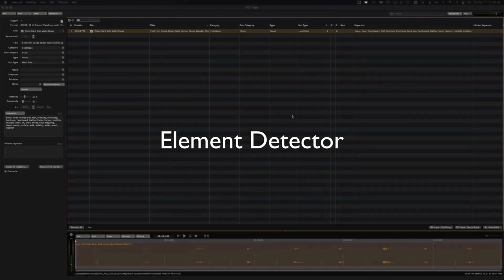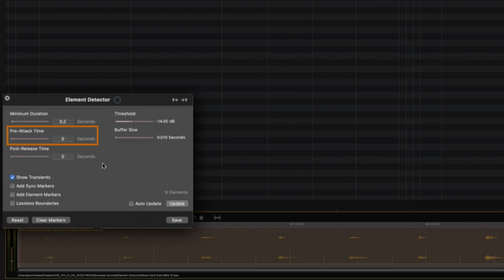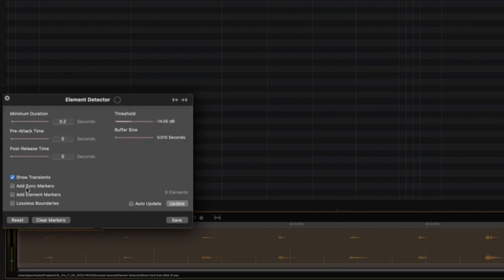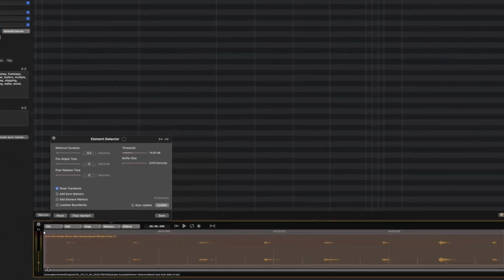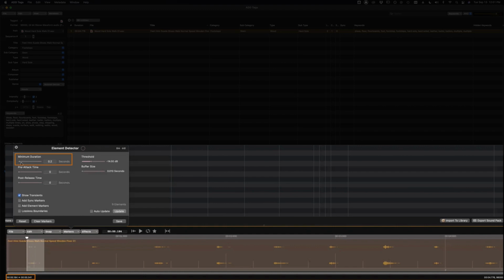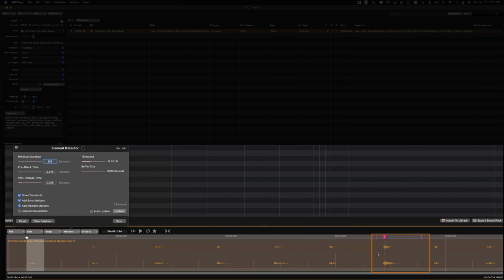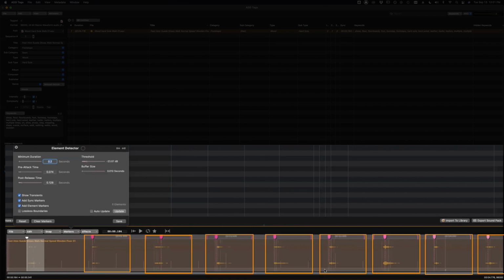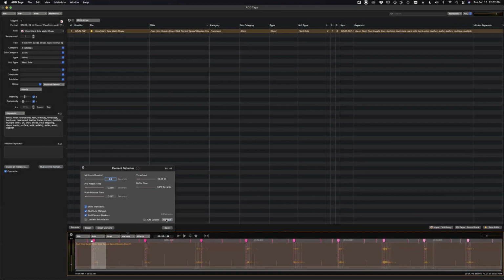How To Use The Element Detector | ADD Tags Tutorial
In todays tutorial, Jason explains how to use the element detector to quickly identify each sound effect within a stem and instantly divides them into individual sounds.

Audio Design Desk is a new breed of digital audio workstation that you play like an instrument. It incorporates AI assisted creative tools to turn hours of frustrating work into minutes of inspired fun. It is being used by thousands of people around the world from content creators to the highest budget shows at Netflix and Amazon.